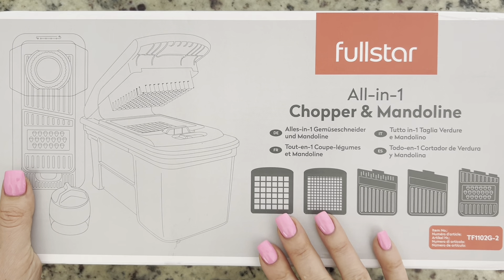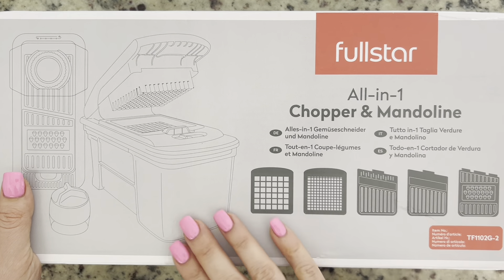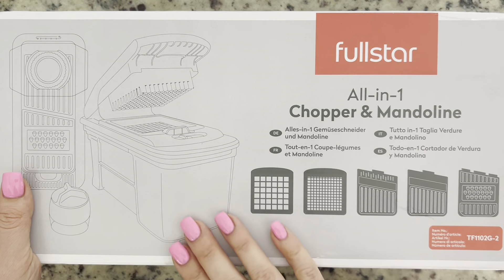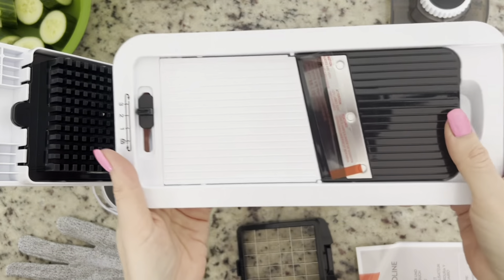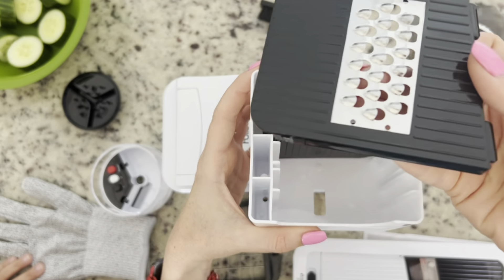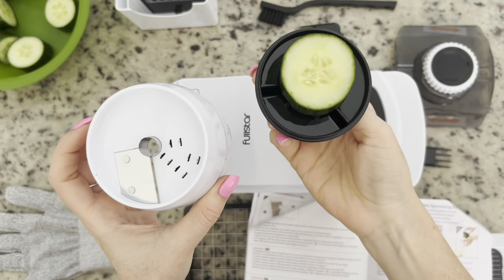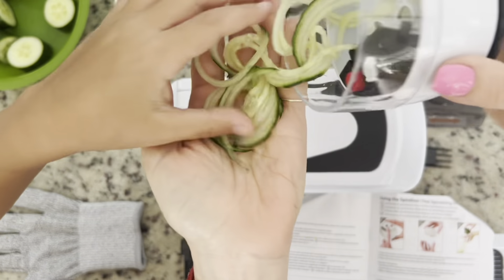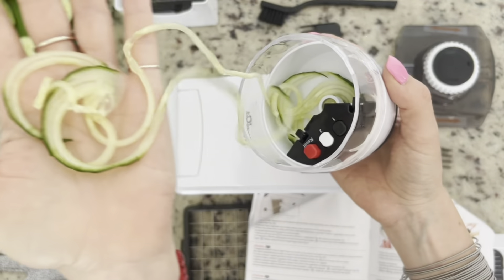Fullstar thought about every detail. All-in-One Chopper